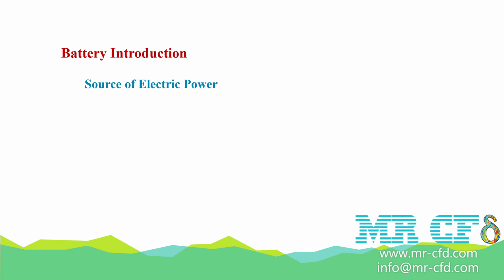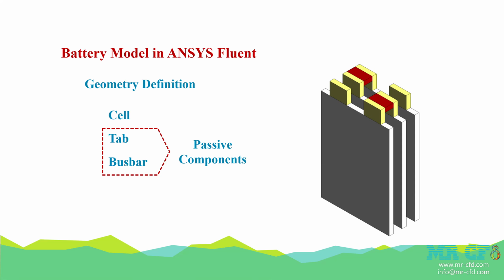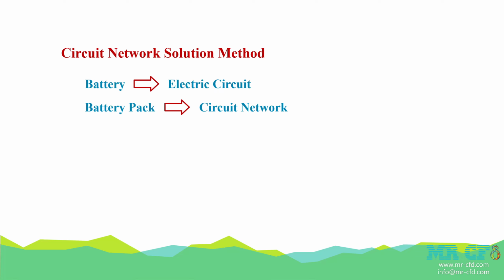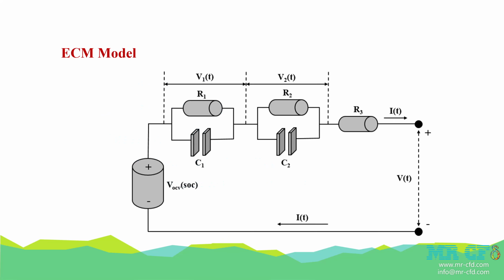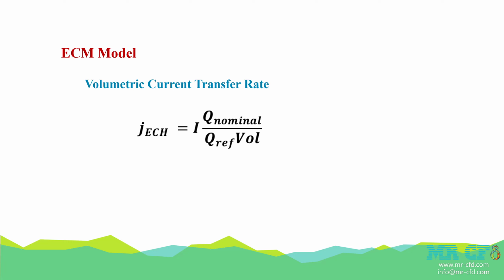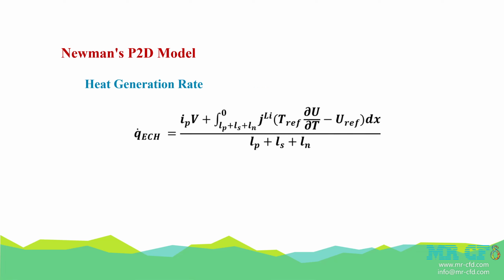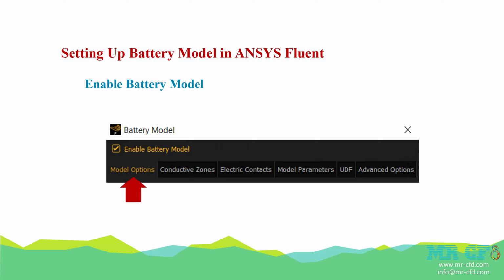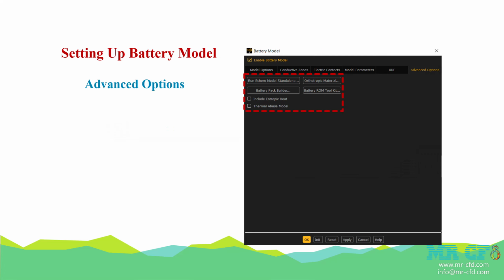Battery Model Introduction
Introduction to the Battery Model in ANSYS Fluent software
Introduction to the Battery System Operation
Introduction to the Solution Methods (CHT, FMU-CHT, Circuit Network, MSMD)
Introduction to the Electrochemistry Models (NTGK, ECM, Newman P2D)
Introduction to the Battery Model Settings